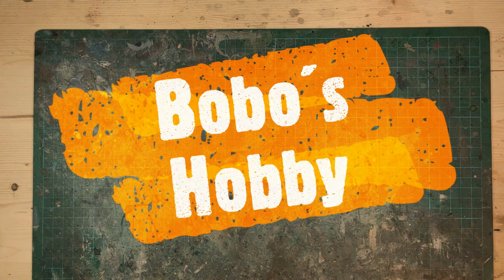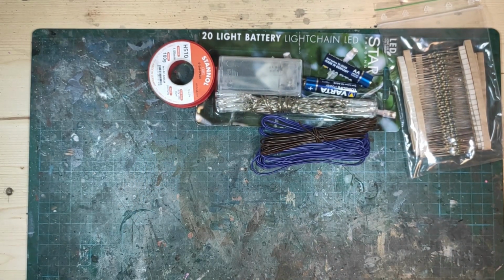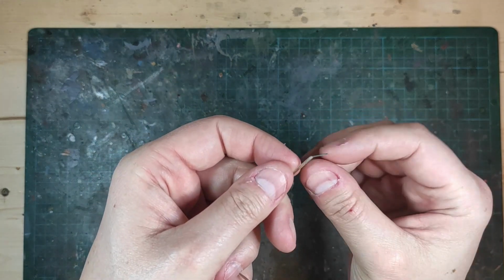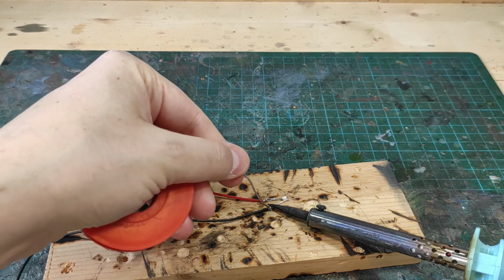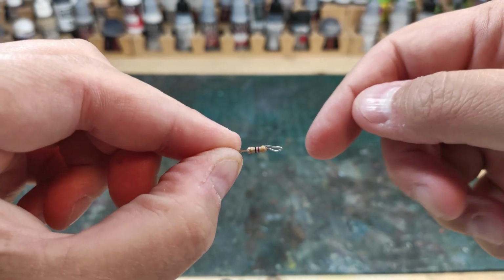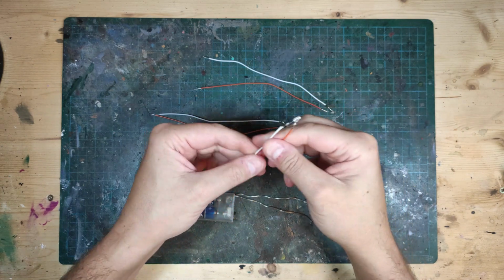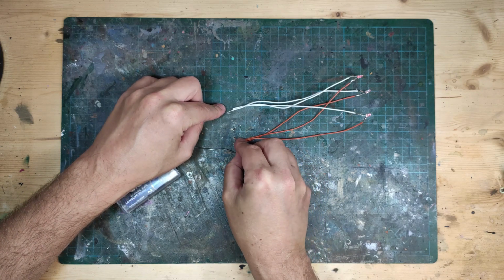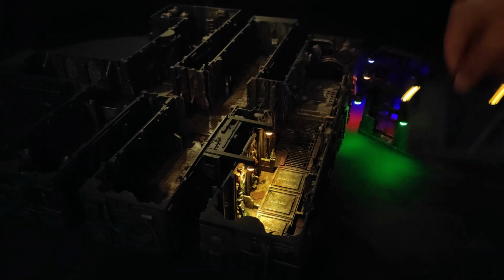Adding LED lights to your hobbyproject! Basic level!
Hi
In this video I´m showing you my tips and tricks for using LEDs in wargaming terrain/dioramas and miniatures. Since I do get a lot of questions on how I do the electronic parts I thought that a simple video would do the trick.
I´m trying to make this as simple as it can be without using math :) and formulas! Just do what i do in the video and you will succeed.

If you want to see me build more scenery and terrain for warhammer, 40k or any other wargame dont forget to subscribe and if you have any questions or requests dont be afraid to ask.

Cheers
Bobo´s Hobby